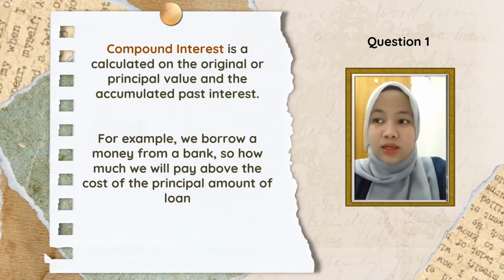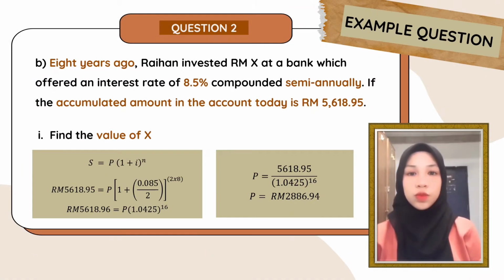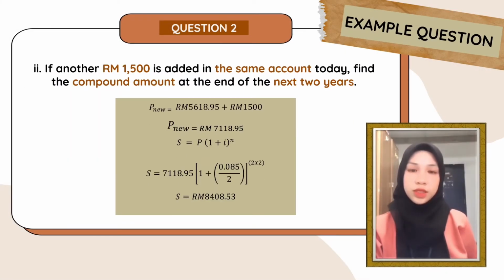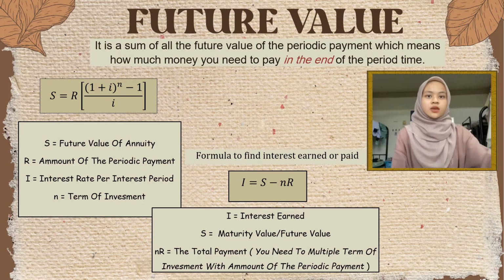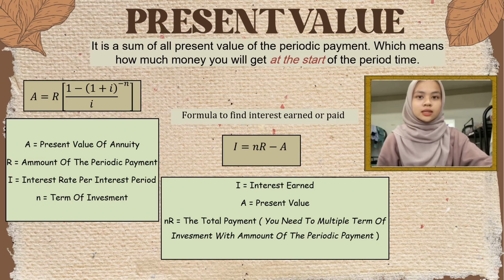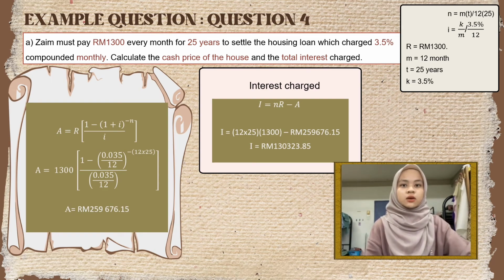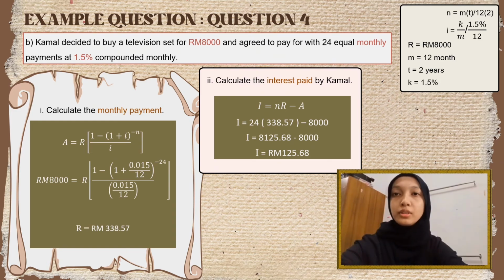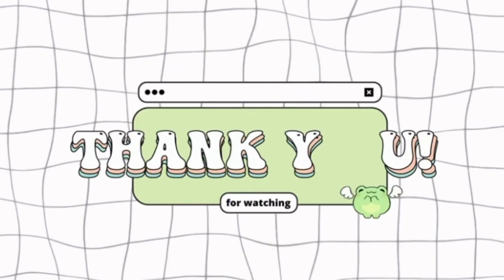[ BA1191D_01] MAT 112 || COMPOUND INTEREST & ANNUITY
GROUP 1 - BA1191D_01

1. SITI FATIMAH BINTI AB.AZIZ [ 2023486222 ]
2. ⁠SYASYA AMYNAH BINTI MAZLAB [ 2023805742 ]
3. ⁠ALIAH AUNI BINTI MUHAMMAD RANI [ 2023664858 ]
4. ⁠NURUL ALEYA MAISARA BINTI ISMAIL [ 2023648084 ]